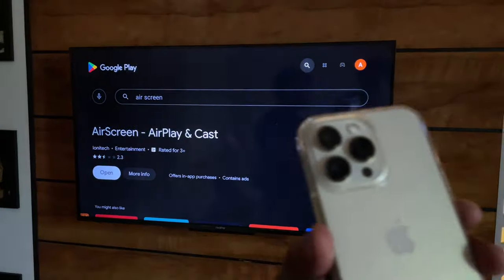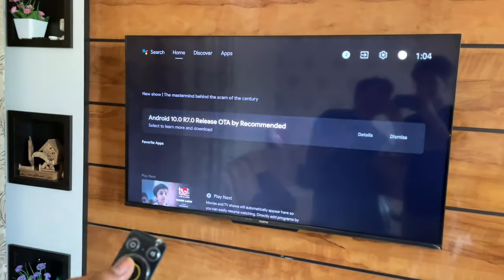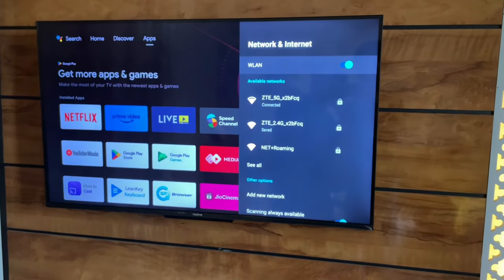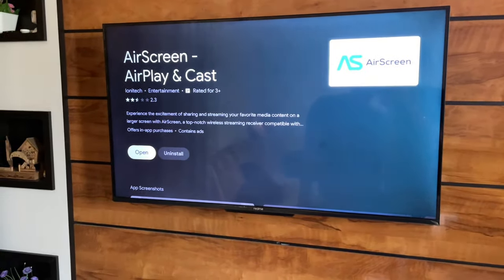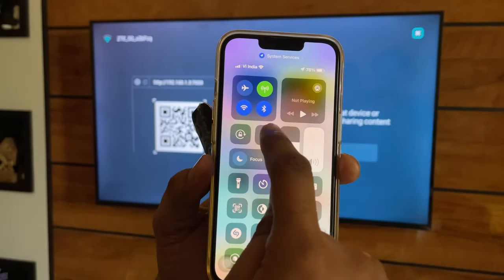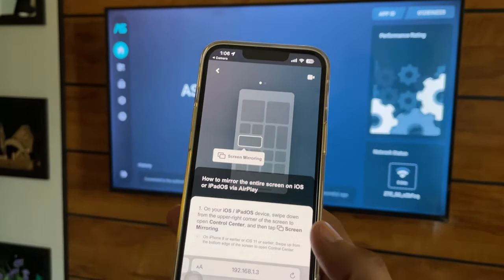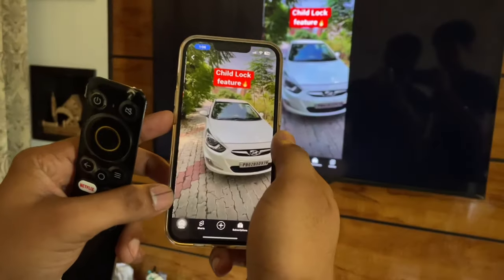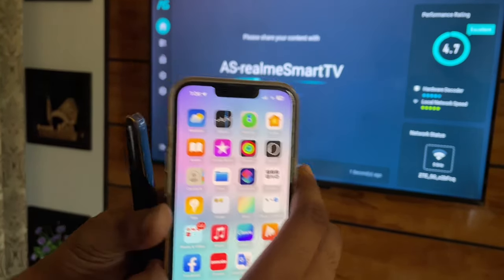How to Screen Mirror iPhone to Android TV